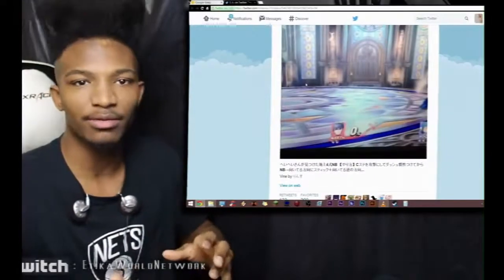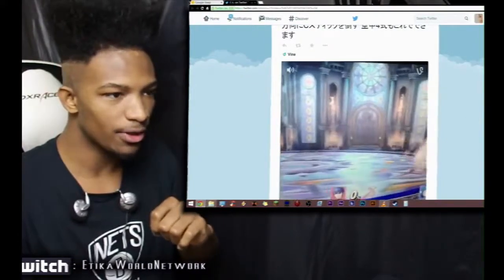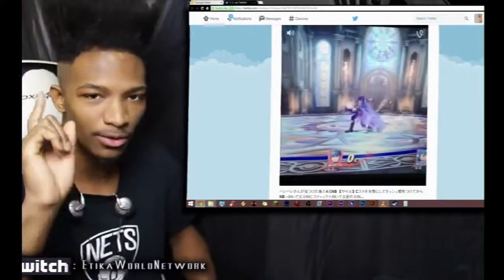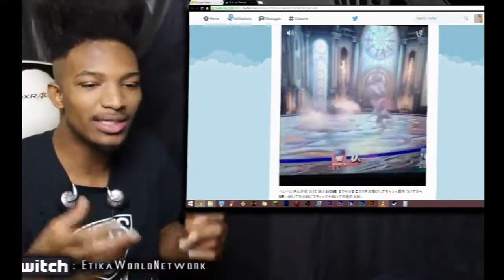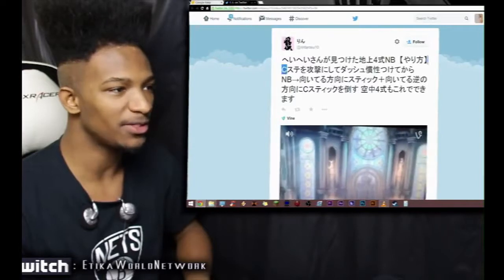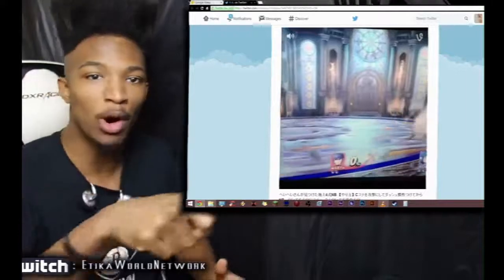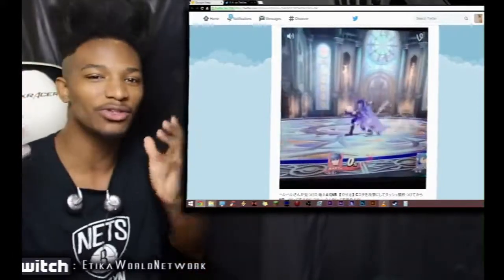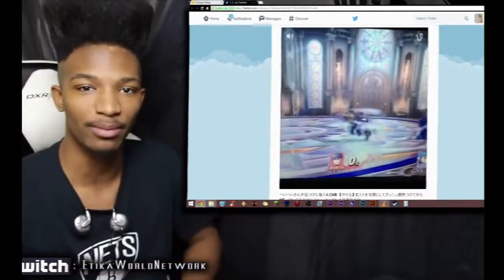Brand New Smash Tech! But Is it P-Pivoting? Or Something... else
Original Description: Can you identify what this tech is?